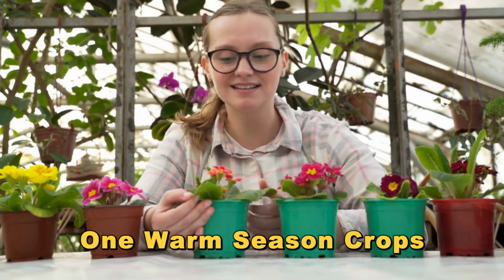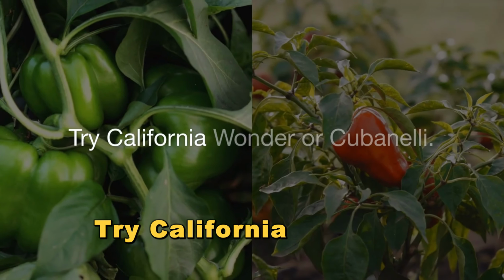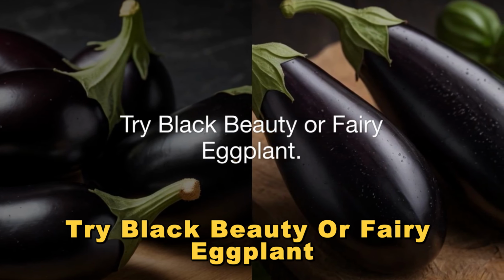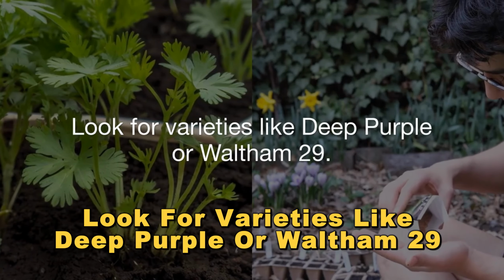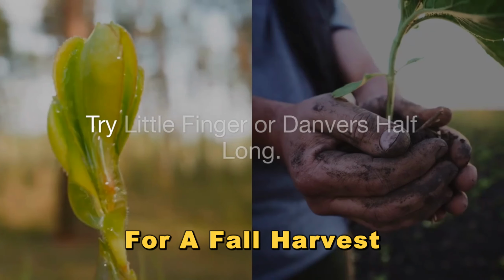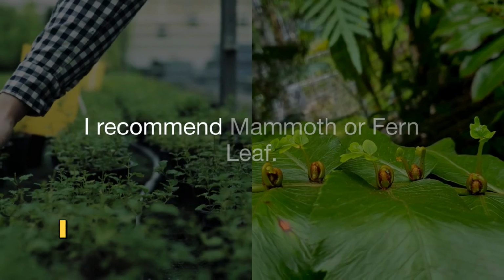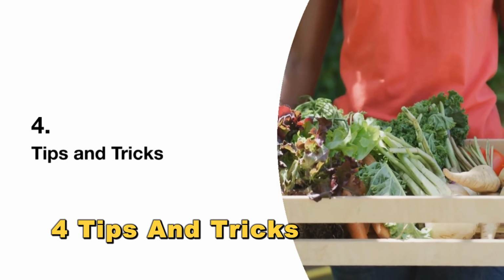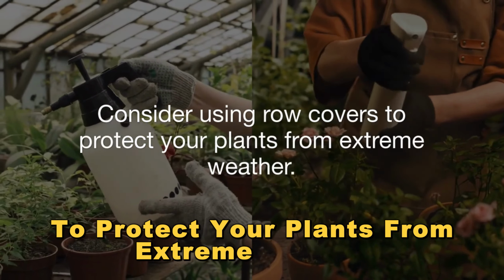What to Plant in August for a Thriving Zone 6 Garden: Essential Tips and Guide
Discover the best plants to sow and grow in August for your Zone 6 garden! Whether you're a seasoned gardener or just getting started, this video will provide you with valuable tips and insights into what to plant this month to ensure a thriving and bountiful garden. From vegetables to flowers, learn which plants will flourish in the late summer weather and how to care for them to maximize their growth.

Key Topics Covered:
Best vegetables to plant in August for Zone 6
Ideal flowers for late summer planting
Tips for soil preparation and planting techniques
Watering and maintenance advice
Maximizing garden yield in late summer
Why Plant in August?
Planting in August can extend your harvest season and fill your garden with color and produce. It’s the perfect time to plant certain crops that thrive in cooler temperatures and prepare your garden for fall. Watch the video to learn more about the benefits of August planting in Zone 6!